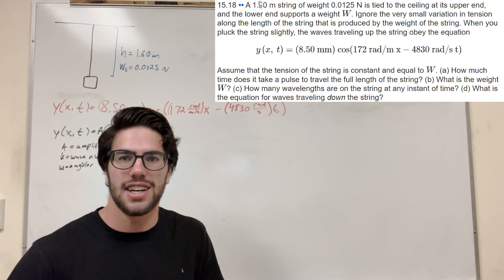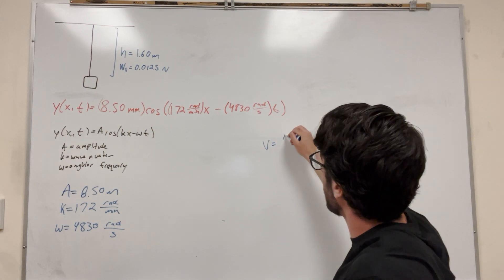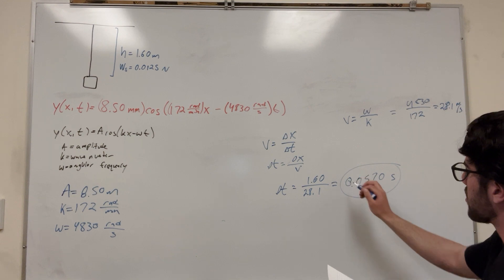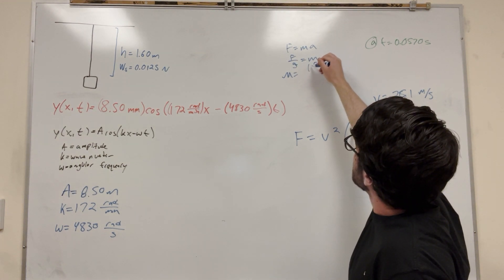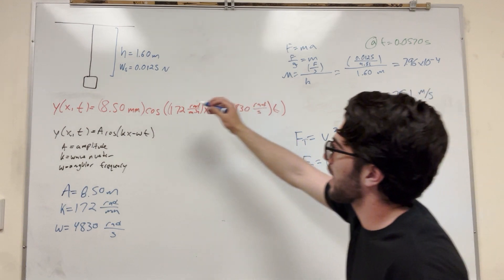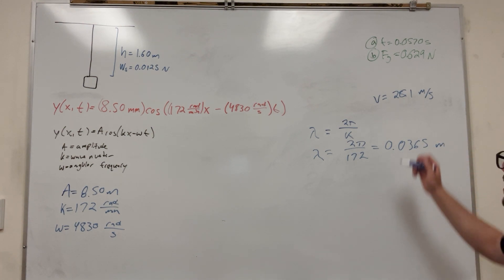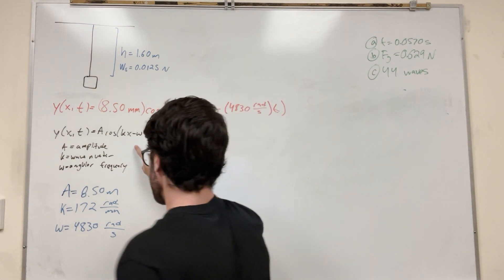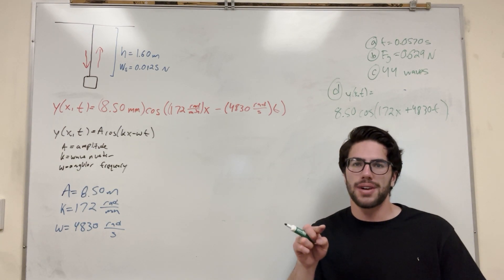A 1.50 m string of weight 0.0125 N is tied to the ceiling at its upper end - Problem 15.18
15.18 •• A 1.50 m string of weight 0.0125 N is tied to the ceiling at its upper end, and the lower end supports a weight W. Ignore the very small variation in tension along the length of the string that is produced by the weight of the string. When you pluck the string slightly, the waves traveling up the string obey the equation
y(x, t)=(8.50 mm) cos(172 rad/m x−4830 rad/s t)
Assume that the tension of the string is constant and equal to W. (a) How much time does it take a pulse to travel the full length of the string? (b) What is the weight W? (c) How many wavelengths are on the string at any instant of time? (d) What is the equation for waves traveling down the string?